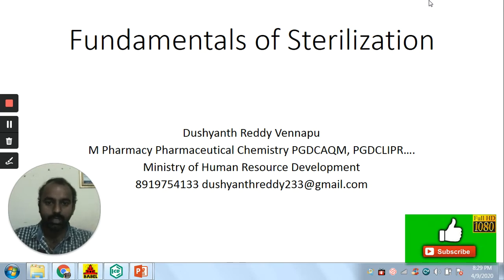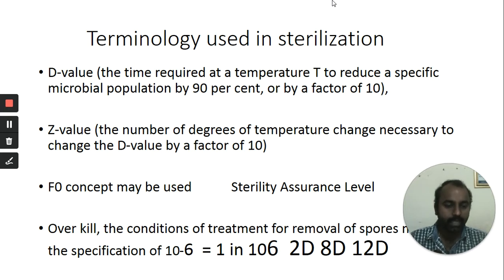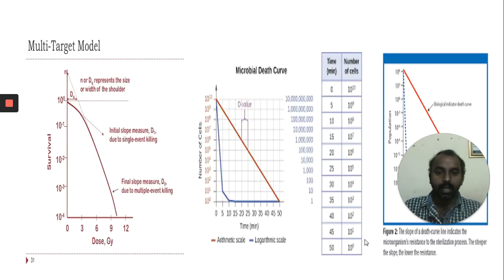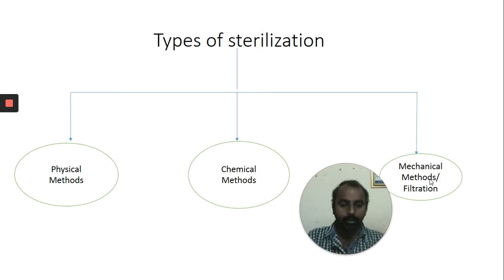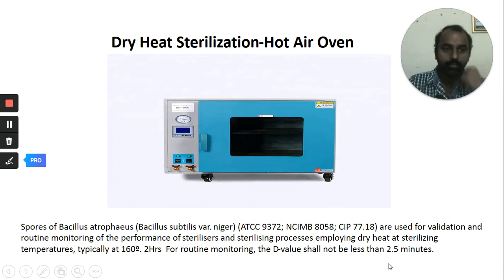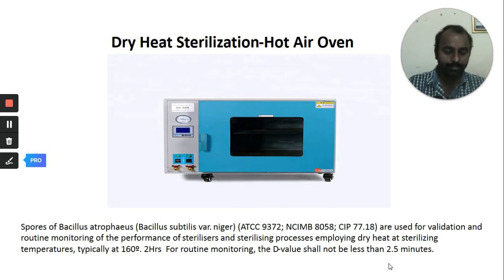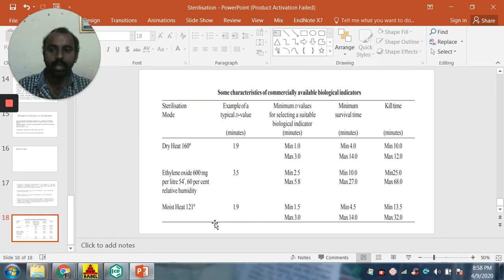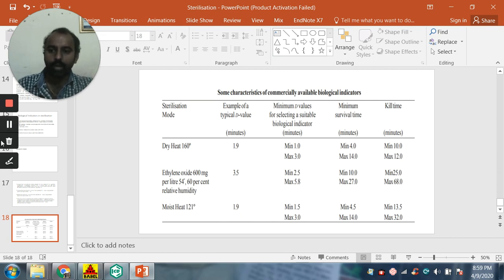Sterilization Protocols as per Indian pharmacopoeia#DRY HEAT STERILISATION#MOIST HEAT STERILISATION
Sterilization
Disinfection
Various Methods of sterilization
Dry Heat